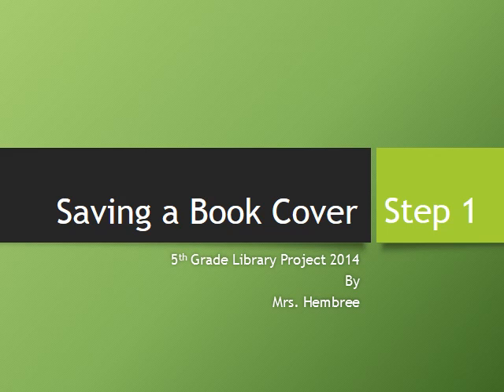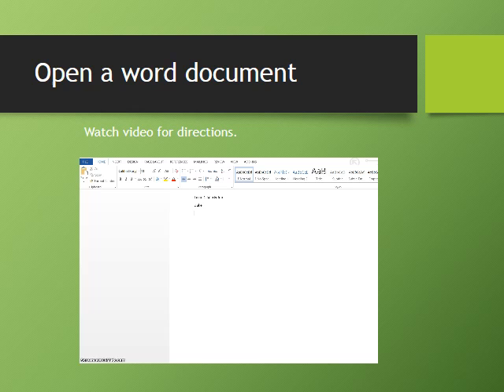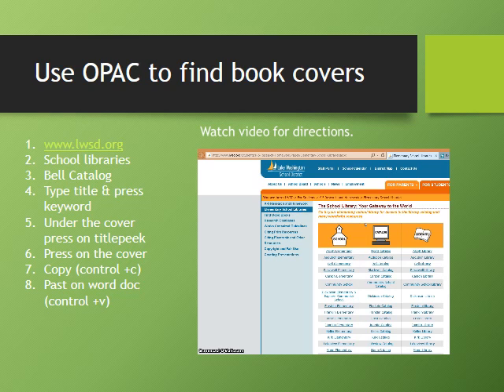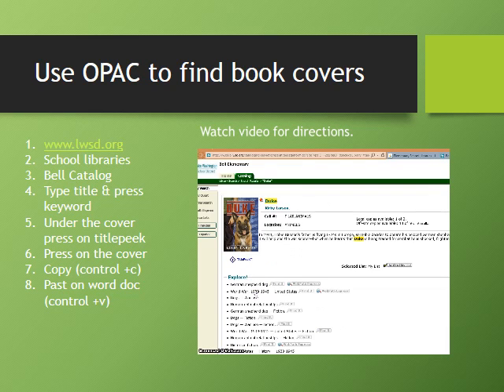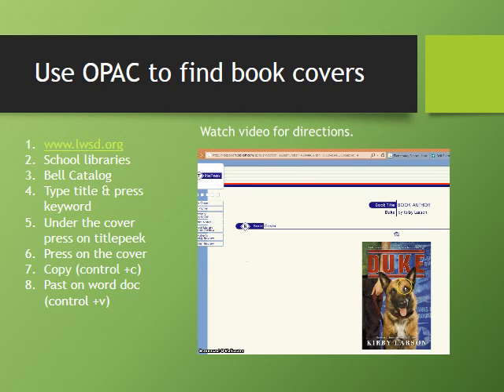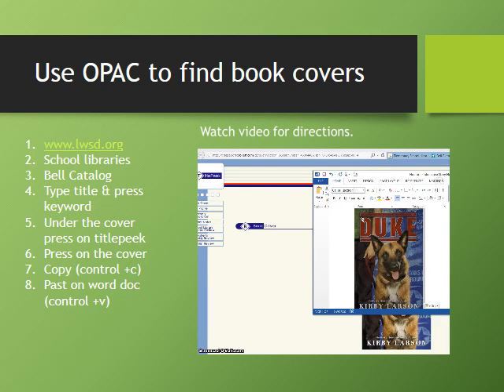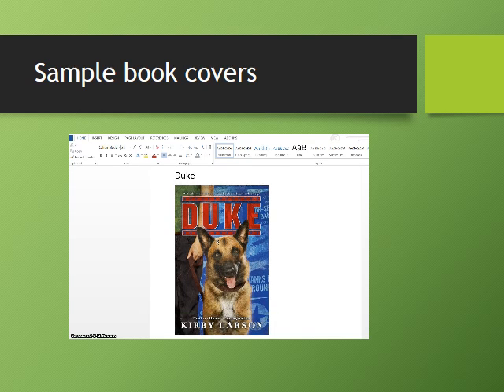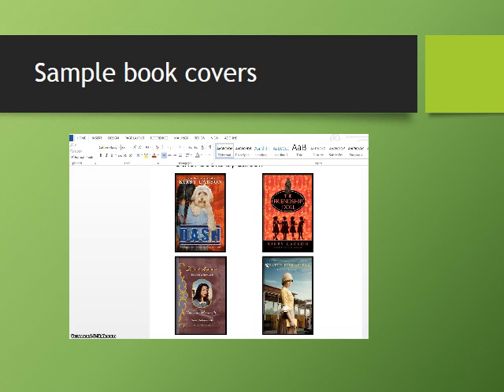Interactive Book Project: Book Cover directions step 1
Directions for completing step 1 of the Interactive Book Project.